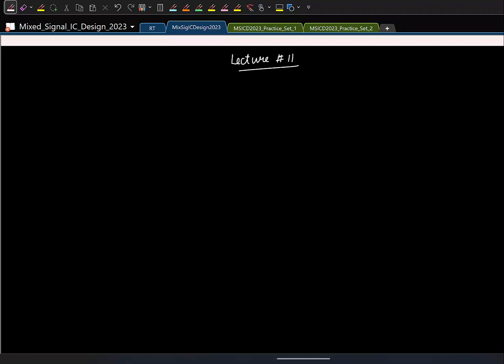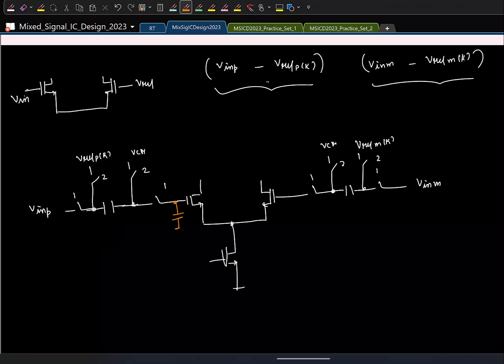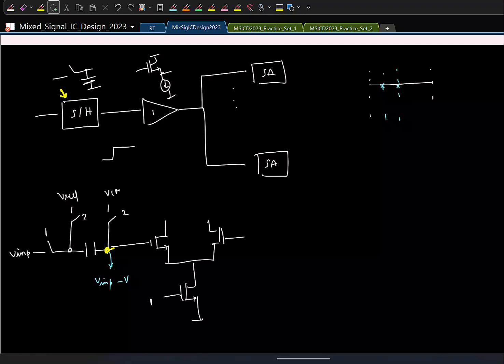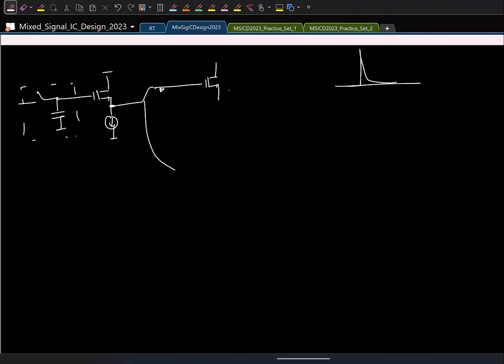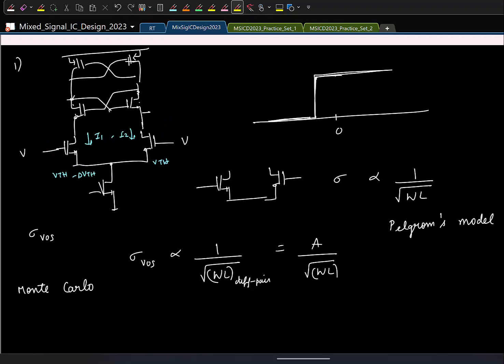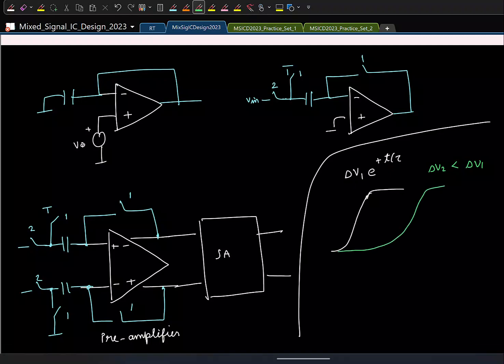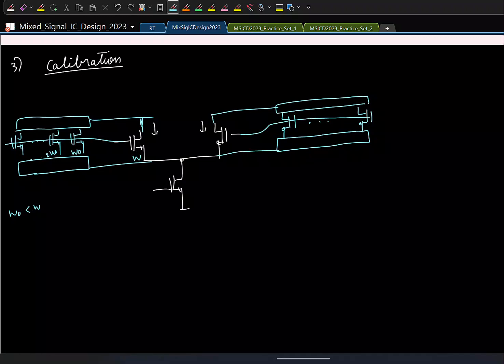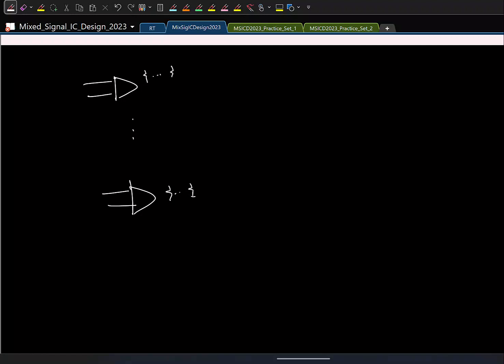Lecture 11: Flash ADC: Ref. subtraction; Dynamic premp; Offset calibration; offset as ref. for flash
Video description:
This lecture recaps the basic implementation of a flash ADC. The need for a global track-and-hold and different ways to subtract the reference voltage from the input is discussed. Following this, techniques to suppress the effect of offset and metastability using a dynamic preamplifier is explained. The lecture concludes with a brief explanation on offset calibration and on using the offset in the comparators to generate the reference voltages needed in a flash ADC.